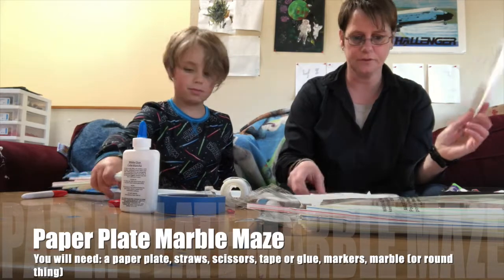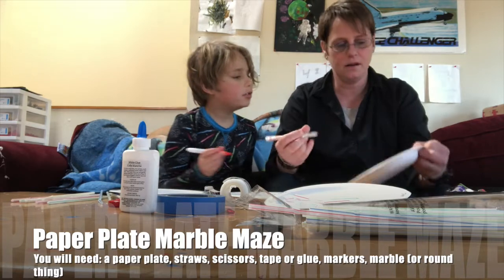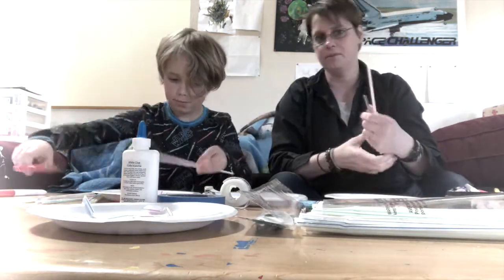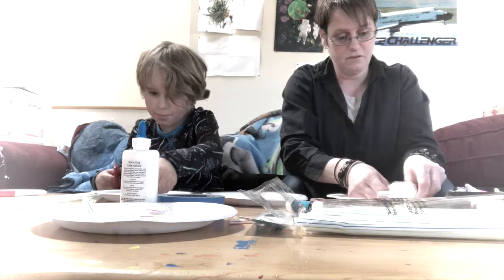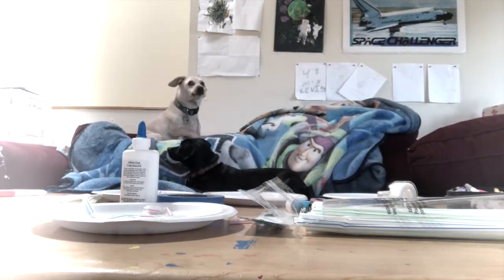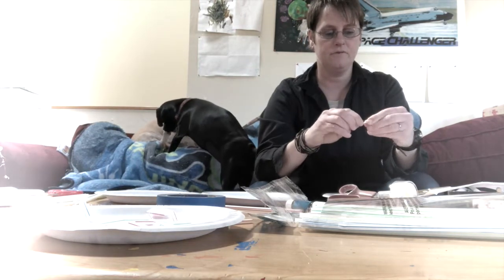Paper Plate Marble Maze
You will need:
- a paper plate
- straws (2 or 3)
- tape or glue
- scissors
- a marble or a small round object, like lego, candy, ball of aluminum foil etc.

This is the first in a series of simple maker projects,  for students K-5, focused on items you can find around the house.